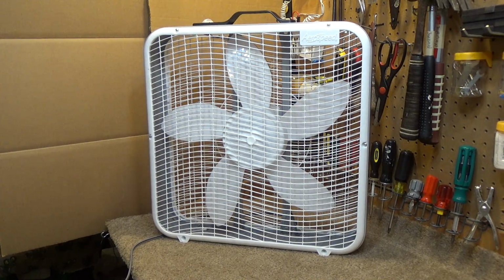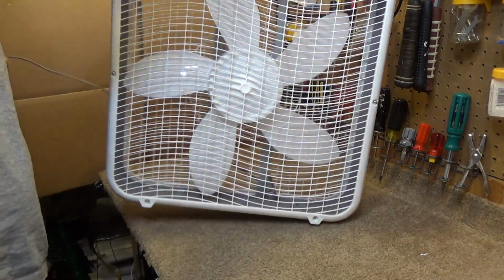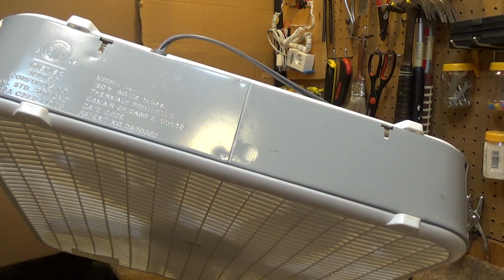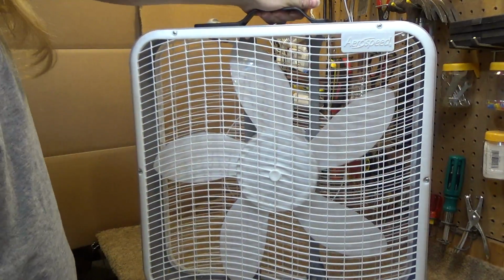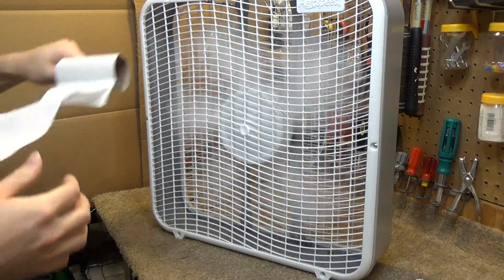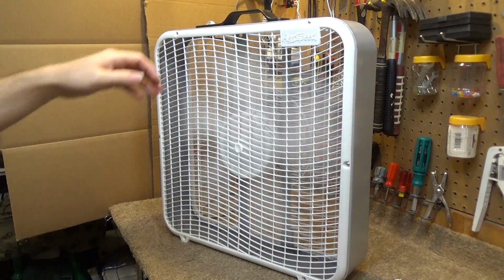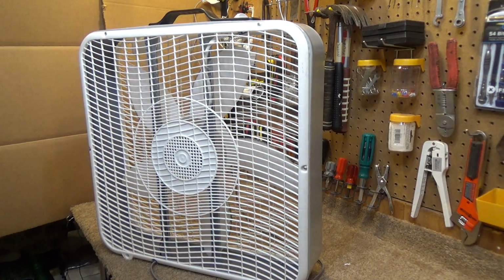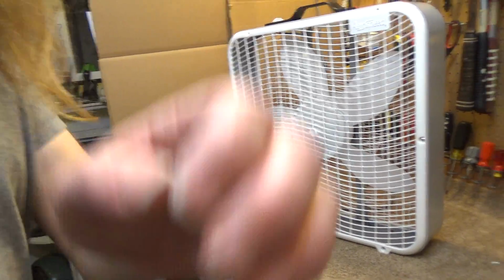Aerospeed BX100 | Initial Checkout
The initial checkout of an Aerospeed box fan, model BX100.. This has perhaps one of the most wobbly blades I've ever seen..